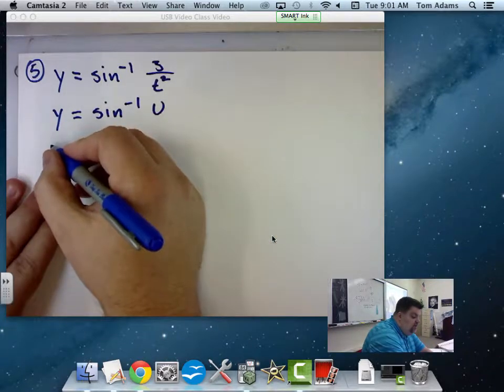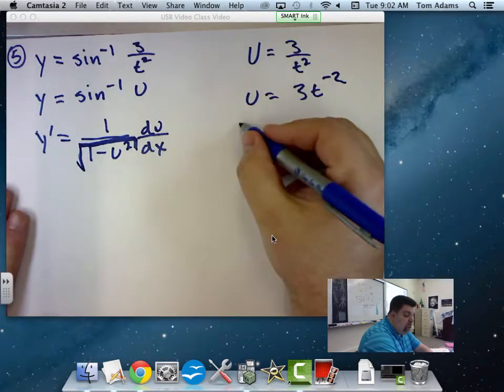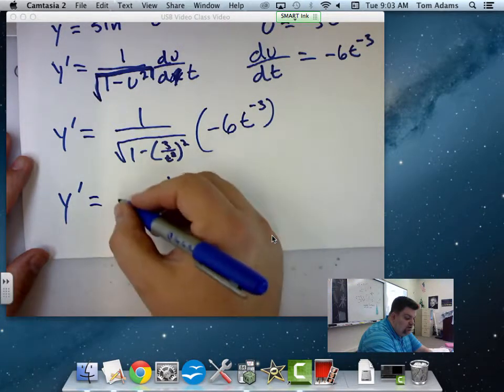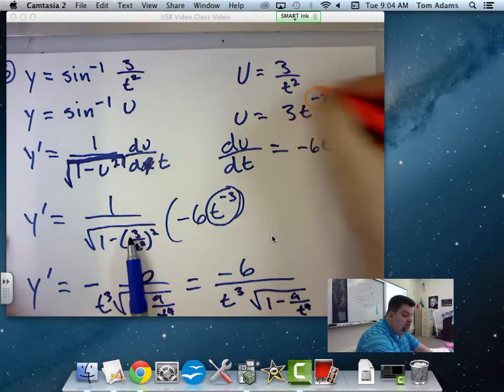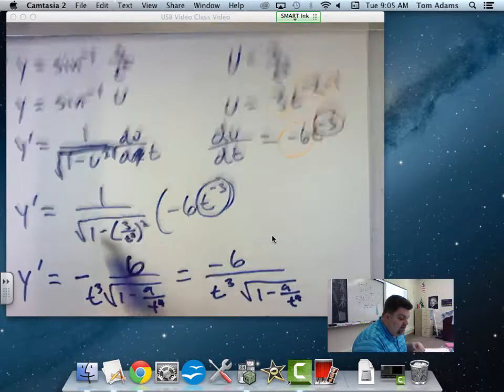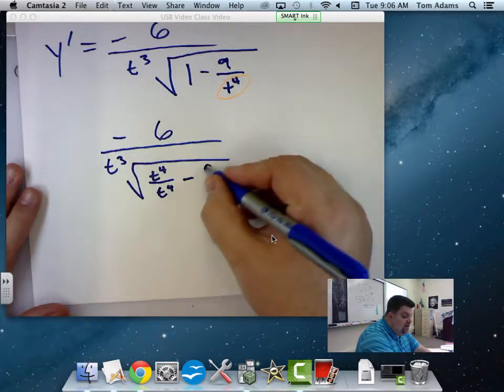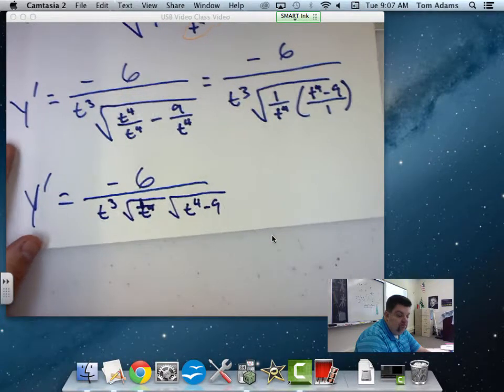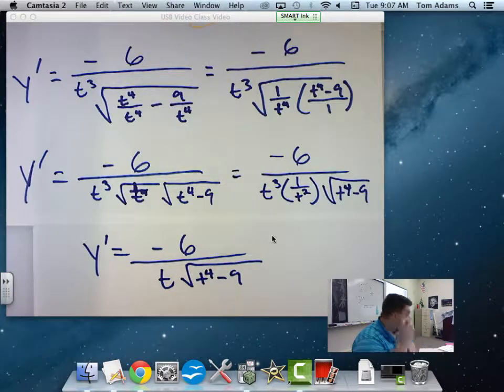AP Calculus 3.8 Derivatives Trig Inverses HW 5